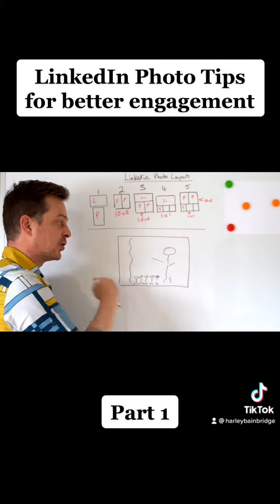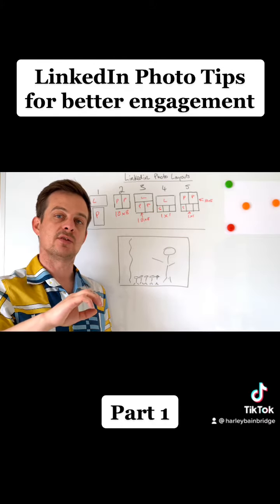LinkedIn Photo tips for better engagement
Just a quick video with some tips on posting images on LinkedIn.

With a few small changes to how you post you can get better engagement and reach. Thisbisnusefulnfornohotograohers looking to reach clients and also for your clients who are using your work to reach their own audience.